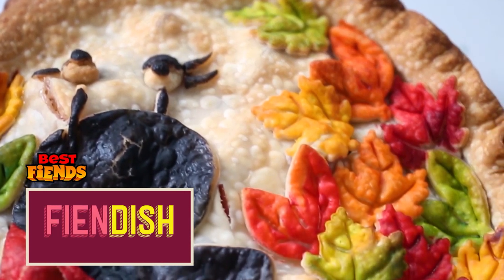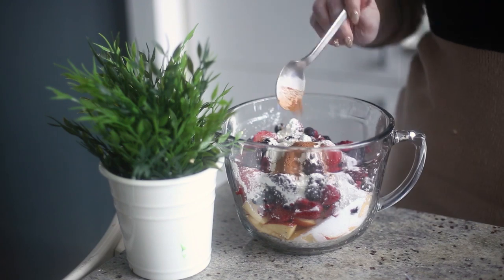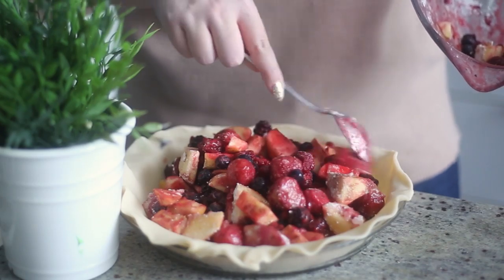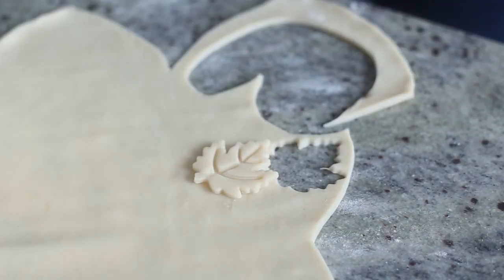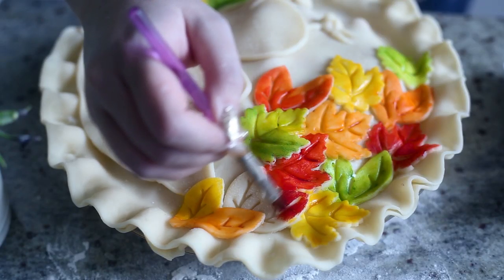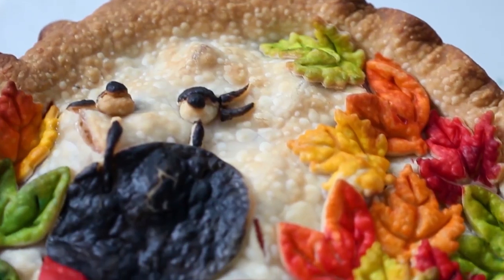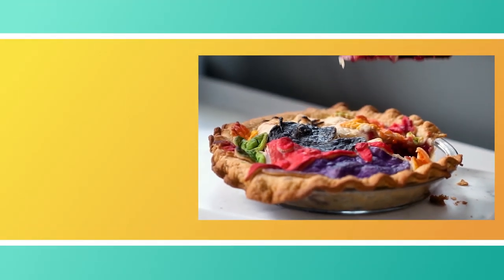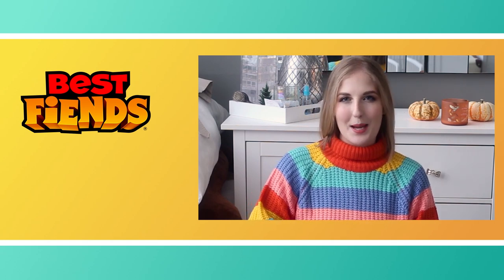Granny Slug Apple Pie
Ever wonder what Granny Slug does with all her apples? Now you know! Watch today's episode of FIENDISH and learn how to make this apple berry Granny Slug Pie!! Recipe below!

Granny Slug Apple Pie Recipe

Ingredients:
3 sheets of pie crust
3 gala apples, cut into ¼”-thick slices
10 oz frozen mixed berries
6 tbsp sugar
2 tbsp cornstarch
½ tsp cinnamon
¼ tsp salt
Gel food coloring
water

Directions:
1. First, make the filling. Combine the apples, berries, sugar, cornstarch, cinnamon and salt in a large bowl.
2. Press the pie crust into a 9” round pie dish. Fill the crust with the pie filling and top with a second sheet of pie crust. Crimp the edges together with your fingers.
3. Use pie stampers and a knife to cut out leaves and Granny Slug from the remaining sheet of pie crust. Place these onto the top of the pie, using a touch of water as glue to secure them to the crust.
4. Wet a food-safe paintbrush with water and use food coloring to paint color onto the leaves and Granny Slug.
5. Bake the pie at 400F for 30-40 minutes, until the edges are golden brown and the filling is bubbling. Allow the pie to cool to room temperature, the enjoy!